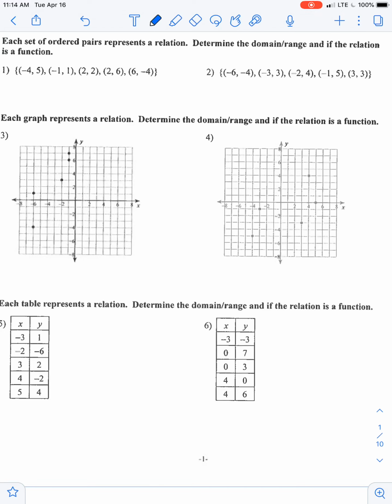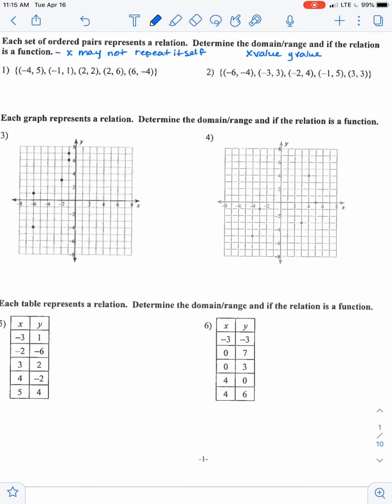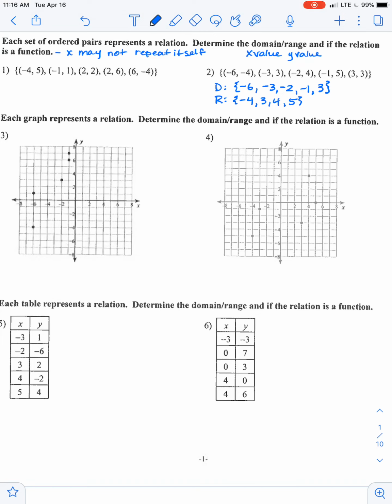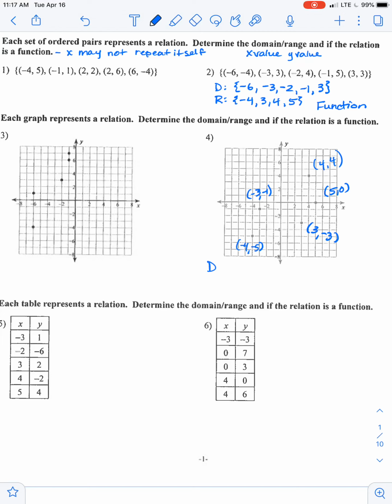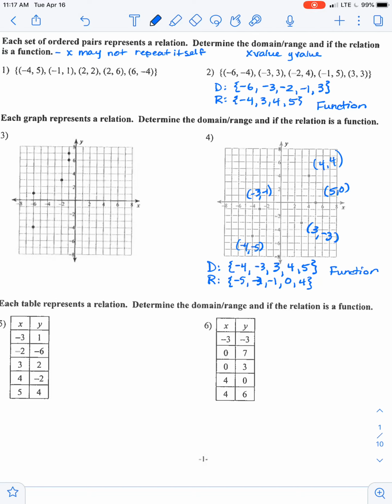Function Review pt 1